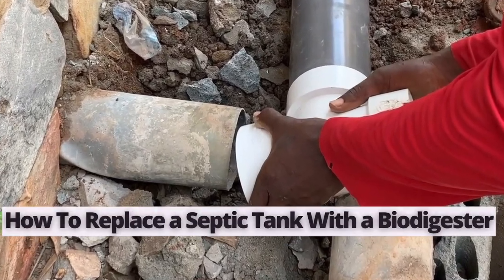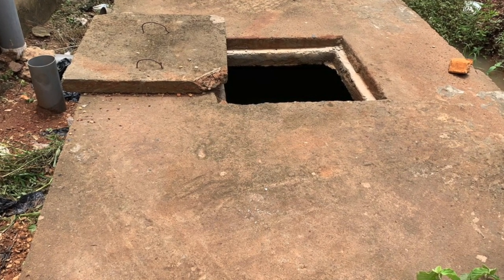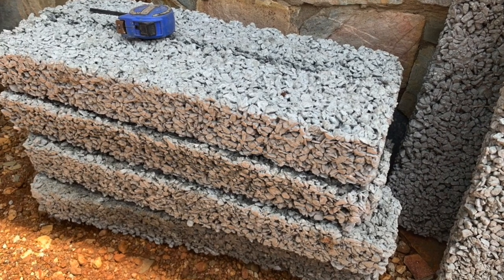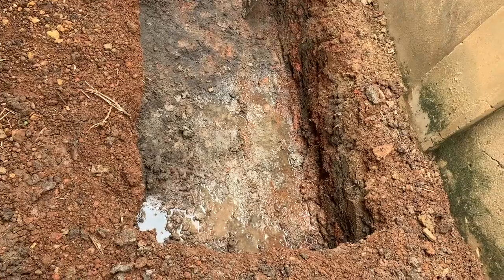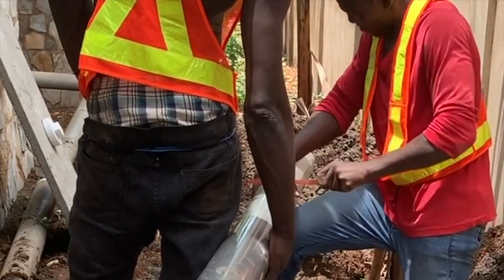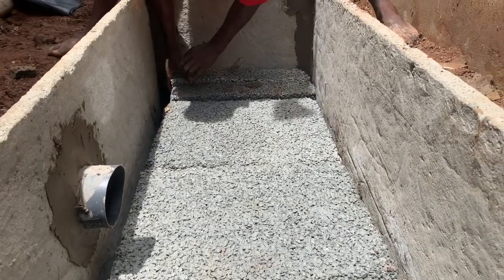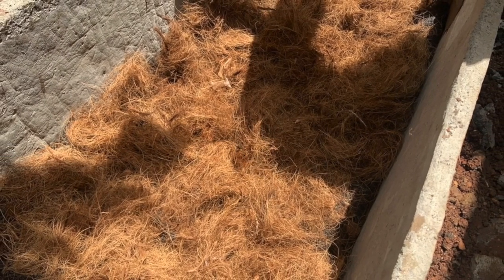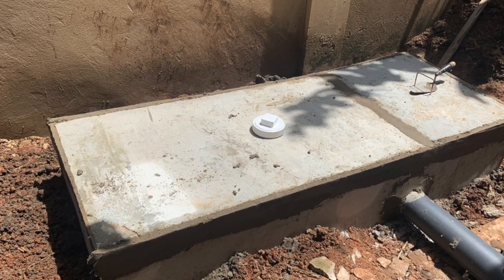How To Replace Septic Tank With a Biofil Bio Digester In 2021 Update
This video is about replacing a septic tank (traditional manholes) with a biodegradable waste biofil toilet waste bio digester.

📍FAVOURITE BOOKS
-The Psychology of Money
-Speak Like a Pro
-Rich Dad Poor Dad
-Money By Rob Moore